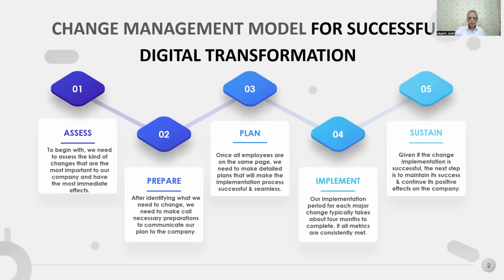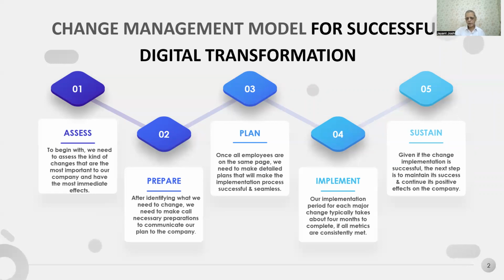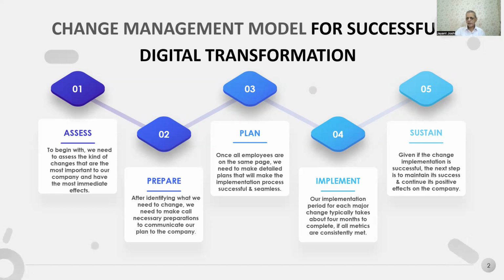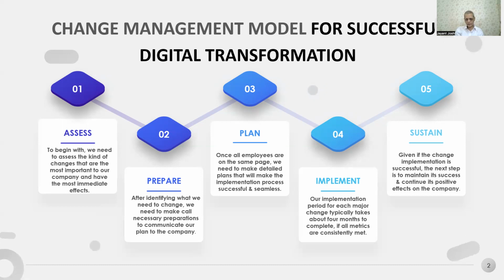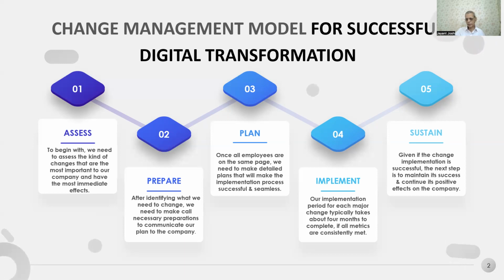CHANGE MANAGEMENT MODEL FOR DIGITAL TRANSFORMATION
Success of Digital Transformation depends on Effective Change Management. Transformation requires changes at People, Processes & Technology. Transformation process will get Best Results if a Structured Process discussed here is followed, which suggest Assess, Prepare, Plan, Implement and Sustain.